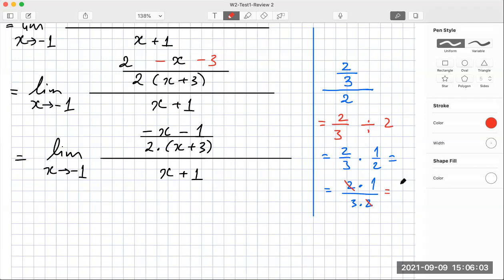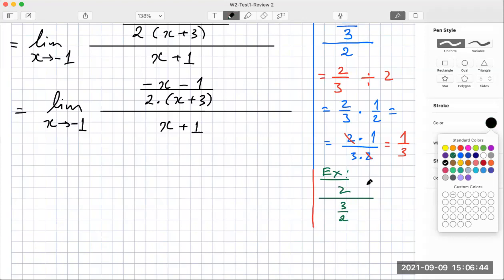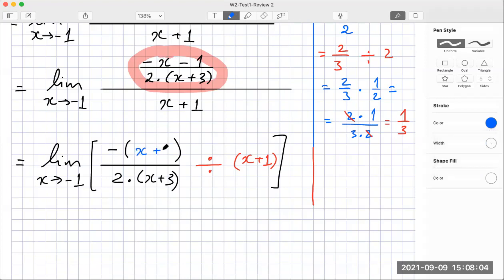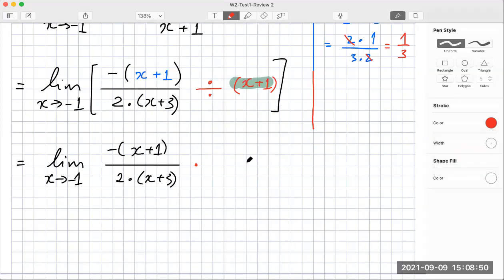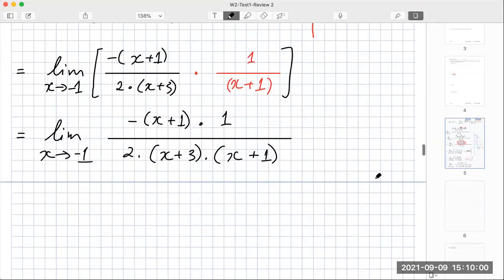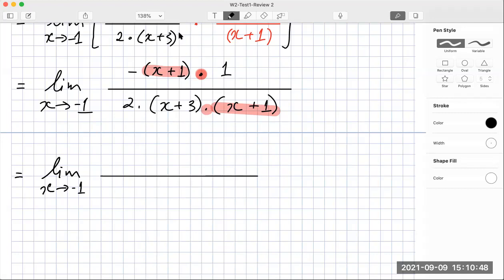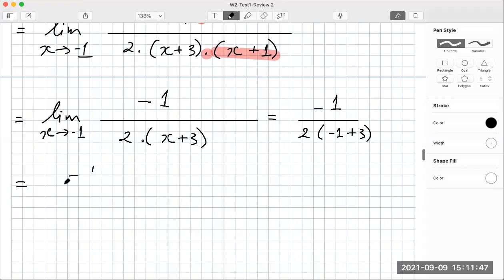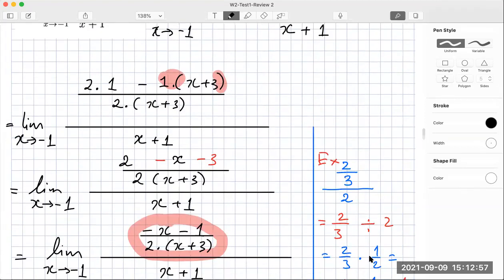W2 Test 1 Review Question 2A Old Test